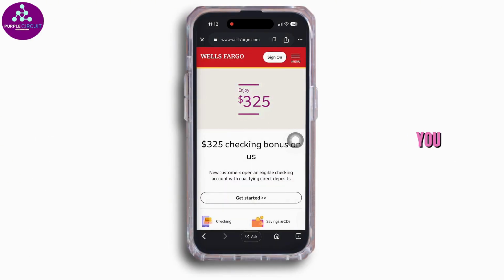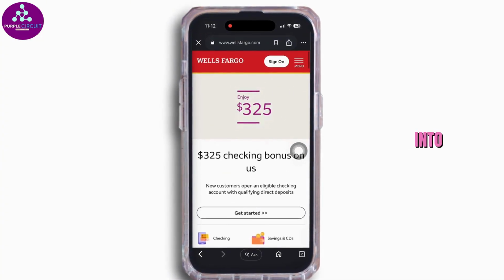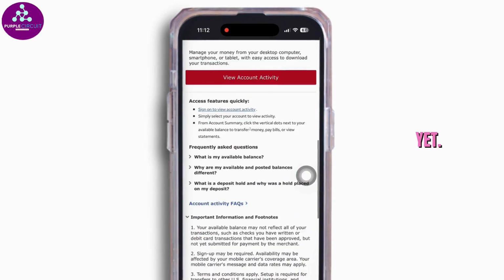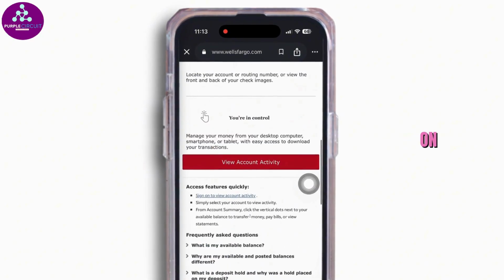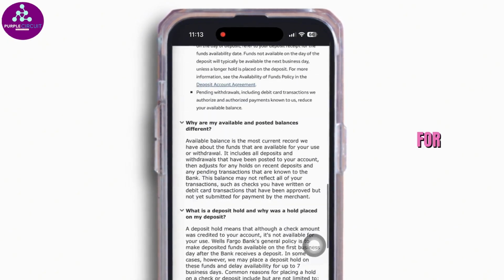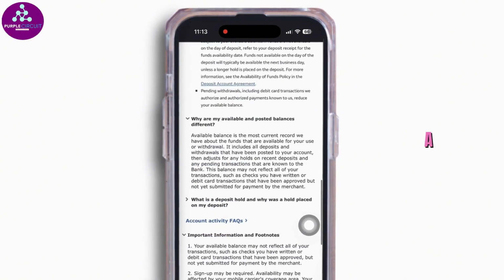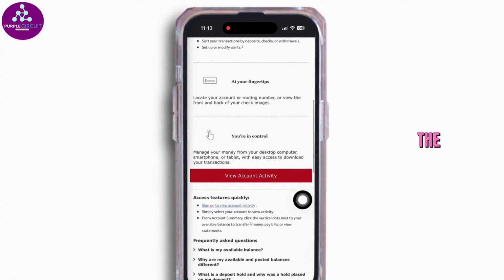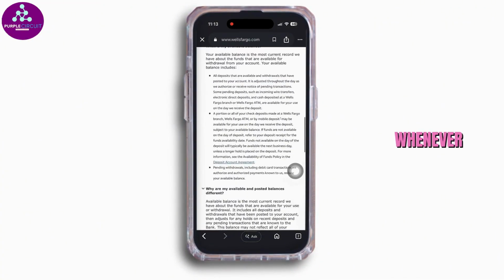How to View Wells Fargo Credit Card Activity | Check Transactions (2026)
Want to view your Wells Fargo credit card activity? In this quick 2026 tutorial, you'll learn how to check your recent transactions, purchases, and account activity online.

This video shows you how to sign in to Wells Fargo Online Banking, open your credit card account, view transaction history, check payment activity, and review your recent charges.

If you're searching for how to view Wells Fargo credit card activity, Wells Fargo credit card transactions, check Wells Fargo card activity, Wells Fargo credit card history, view recent purchases Wells Fargo, or Wells Fargo online banking tutorial, this guide will help you find your account activity quickly.

Quick Tip: Review your credit card activity regularly to monitor purchases, spot unfamiliar transactions, and keep track of your available credit.

Timestamps

0:00 – Introduction
0:08 – Sign In to Wells Fargo Online
0:24 – Open Credit Card Account
0:42 – View Transaction Activity
1:05 – Check Purchase Details
1:32 – Conclusion